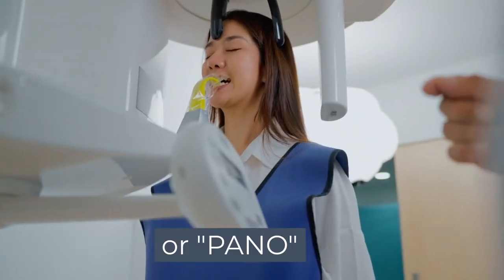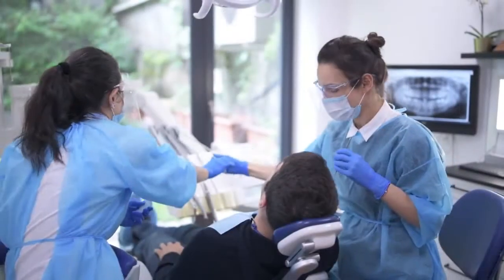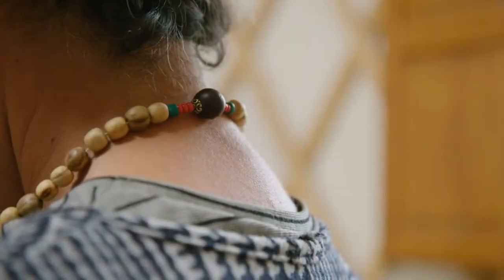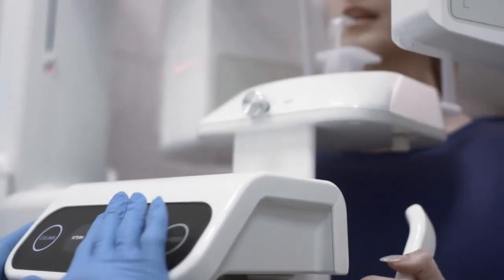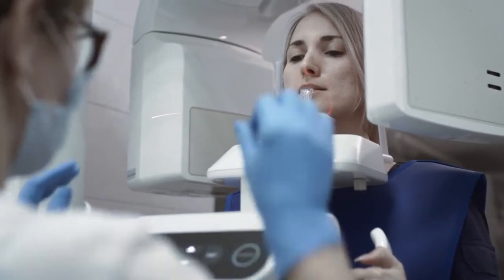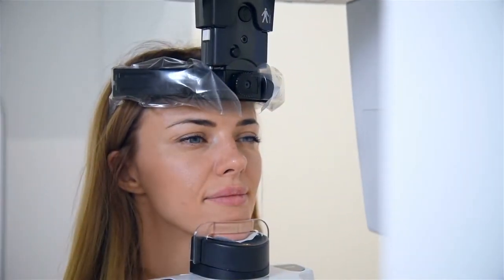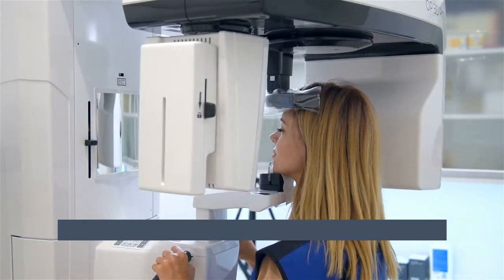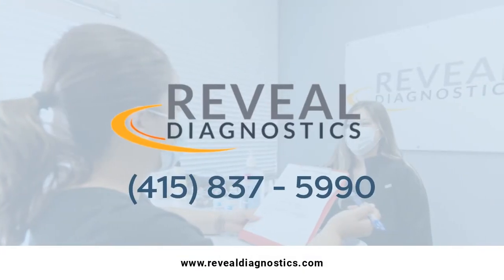Panoramic Dental X-Rays: Everything You Need to Know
A panoramic x-ray is a two-dimensional x-ray that captures a picture of a patient’s entire mouth in just one image. It's also called a full mouth or panorex. In this video, we’ll discuss everything you need to know about panoramic dental x-rays, including when they’re required, how they work, and how dentists use them to detect any dental problems as soon as possible.

Call us and make your appointment at:
📍100 W. El Camino Real Suite 63 B Mountain View, CA 94040